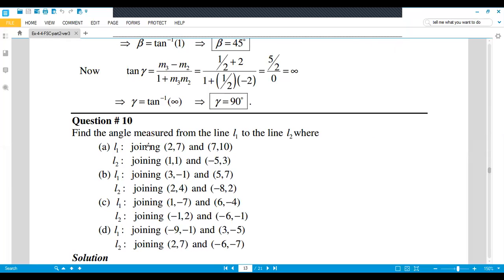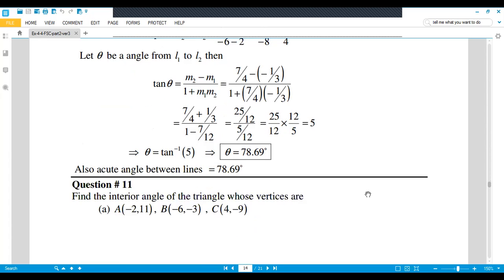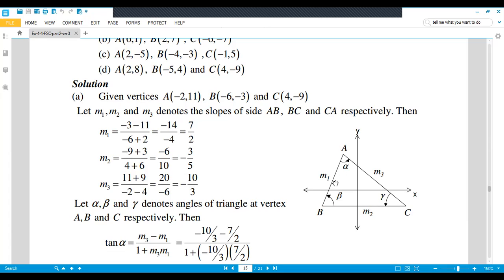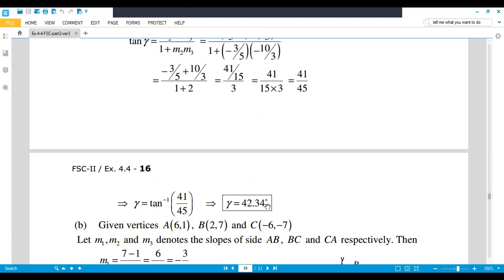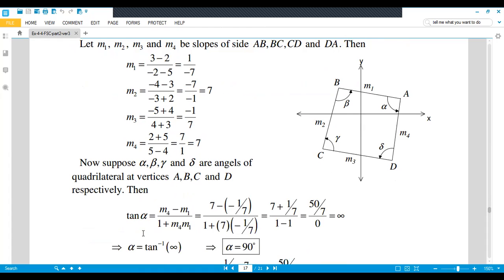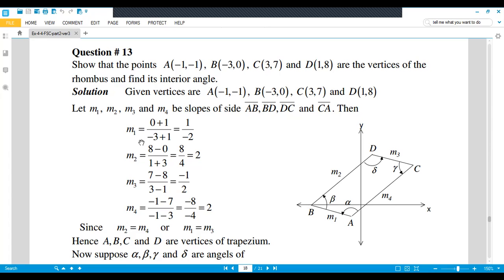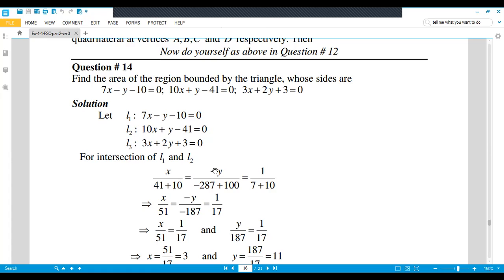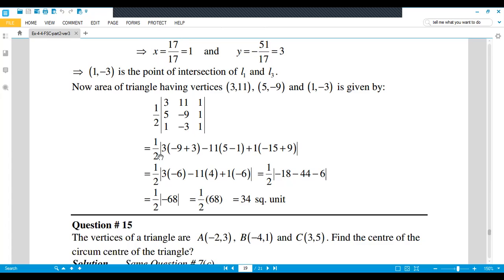Grade 12 Maths 47